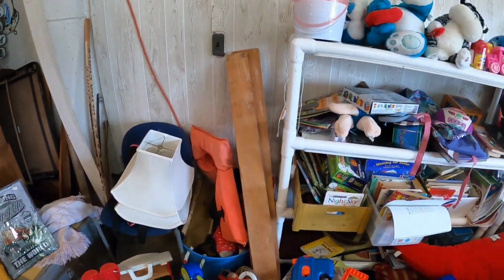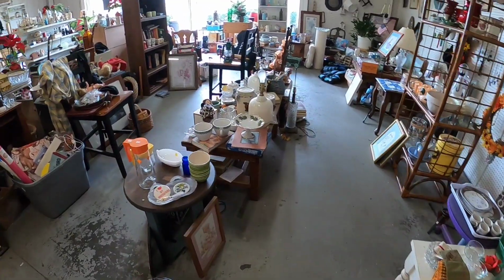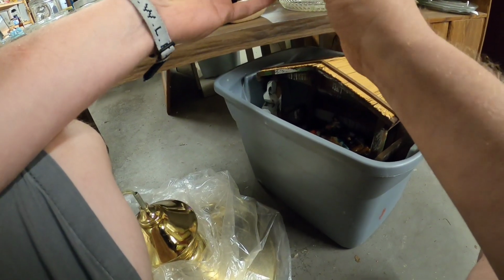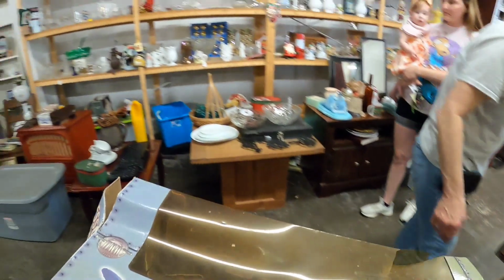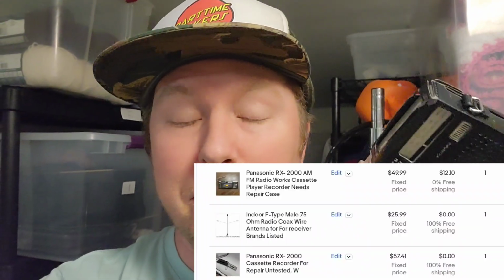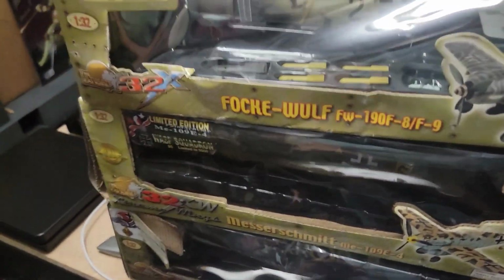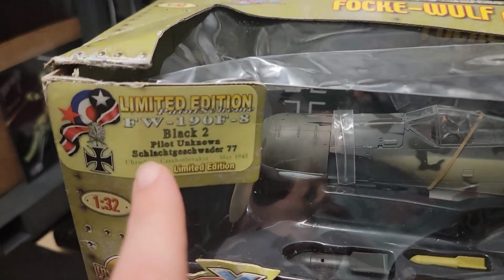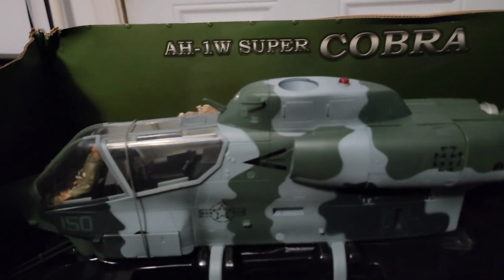Don't skip these items if you find them at thrift stores or yard sales!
Thanks for checking out our video! I am just a fun positive reseller that loves to help others and grow our reseller community!

 Check out some awesome people! Julian and Kayla @beardedthriftmachine

If you want to see our New Family Channel, click here   @joshmejoshjv

You can help us grow our Fun Family!  Help with our Adoption by clicking here!

Flips Finds Fun
Prince George
Virginia 23875

video keywords
don't ignore these at estate sales
estate sale
estate sales
AUCTION HAUL
HAUL VIDEO
AUCTION GO PRO
auction video
auction score
reselling
ebay haul
auction with me
reseller chain letter
resell haul
reseller
reseller vlog
treasure hunting
treasure hunt
american pickers
picking auctions
auction picker
garage sale
yard sale
local auction
resell video
ebay video
picking
flipsfindsfun
flips finds fun
This was the deal of a lifetime
private pick
vintage treasure
garage sale
yard sale
garage sales
yard sales
bolo
ebay bolo
ebay seller
reseller
picking garage sales
reselling
picker
picking yard sales
treasure hunting
haul video
resell haul
selling
american pickers
picking garage sales
Thank
picking yard sales
reseller
reseller community
reselling community
ebay
amazon
Thank God
Storage Auction
Storage Unit
Storage wars
Abandoned Storage Unit

Thrift Store
Thrift Haul
Thrift Store Finds